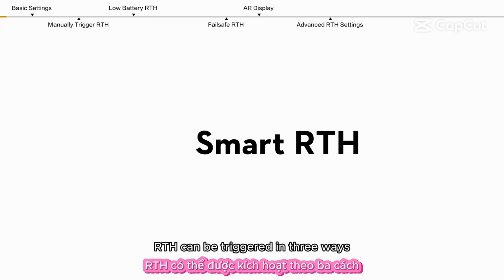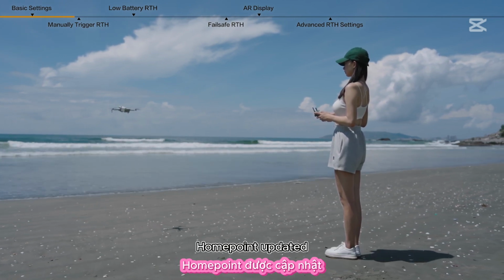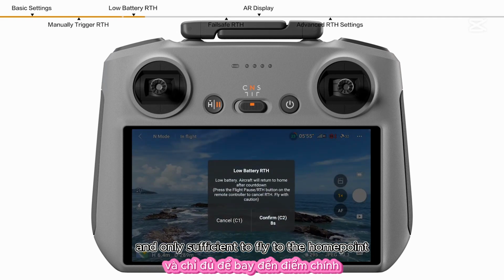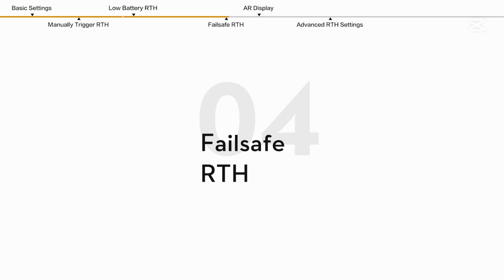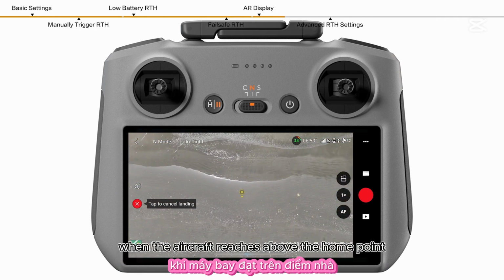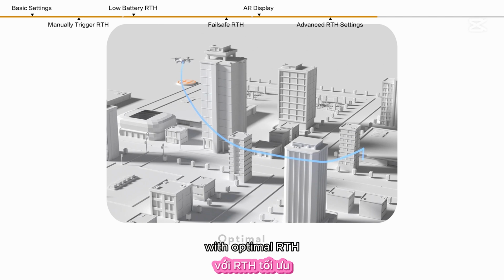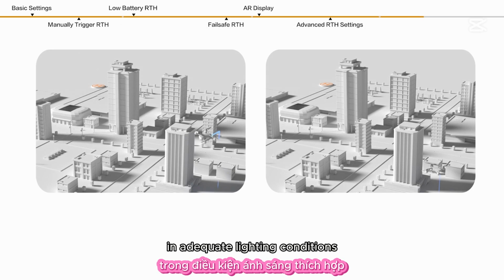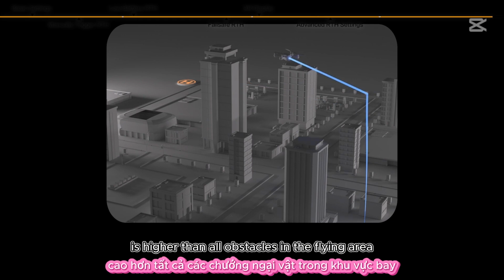Tính năng thông minh Return To Home (RTH) | Flycam DJI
Giới thiệu tính năng Return To Home (RTH) trên các dòng flycam DJI . . .